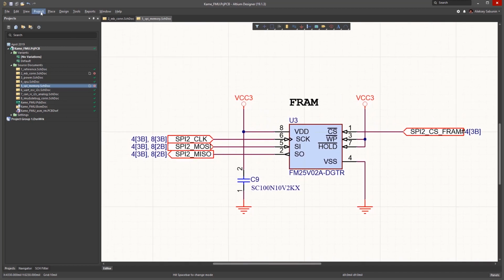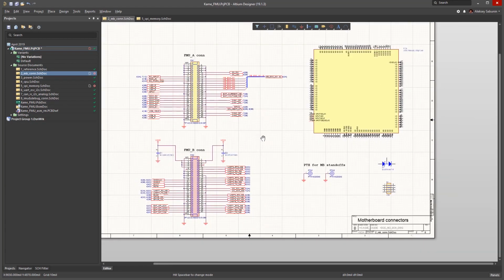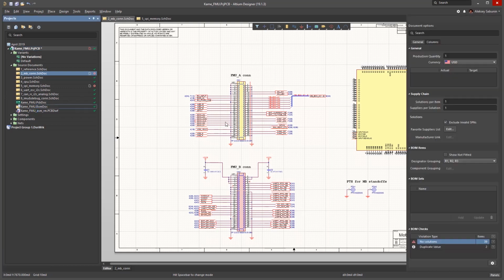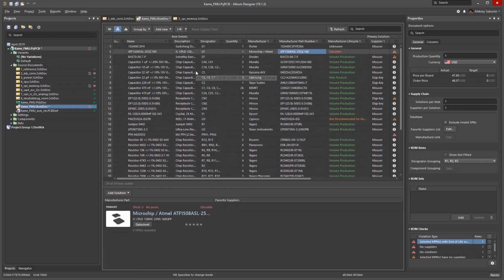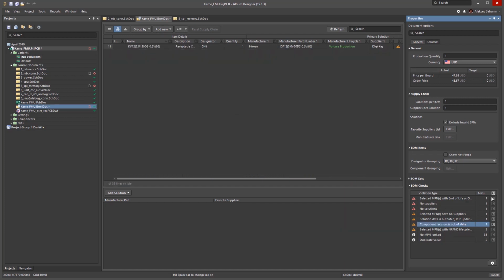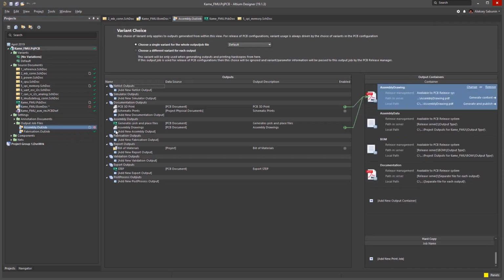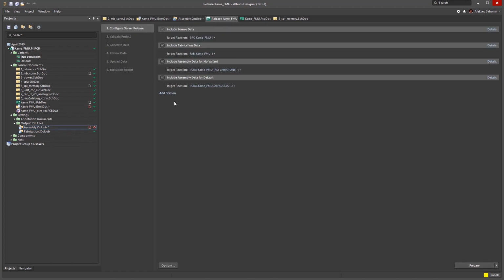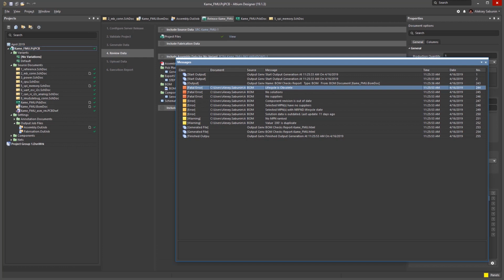Component Validation: Altium Concord Pro Evaluation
In this video, you will learn the different component validation options used during the normal design process including validation against statuses within the local library and live
information from global suppliers through Octopart.
5th Floor, VMG Building, 96-98 Dao Duy Anh, Ward 9, Phu Nhuan Dist., HCMC, Vietnam